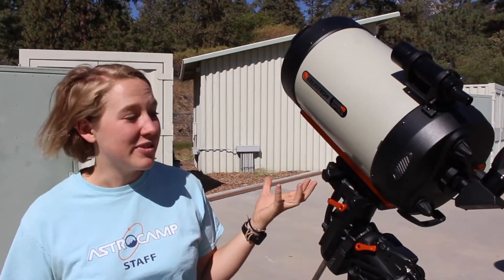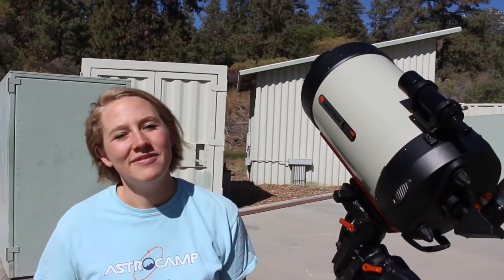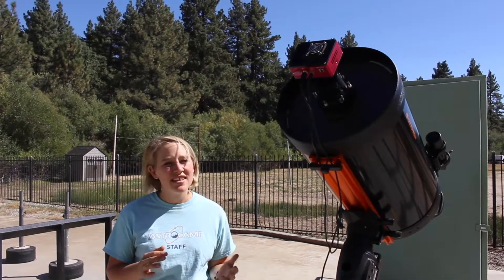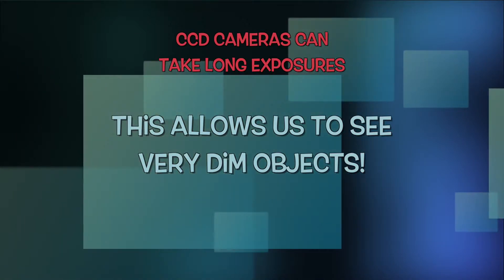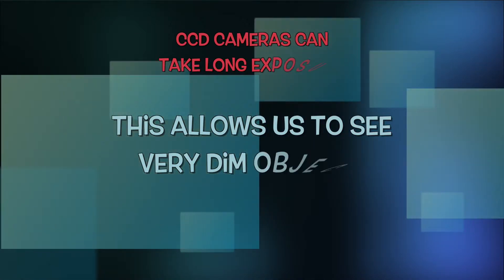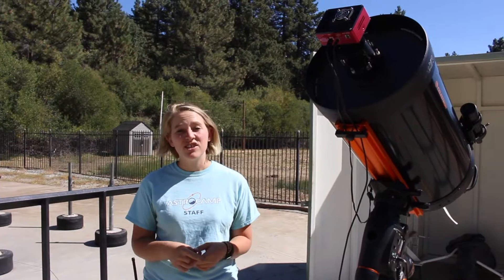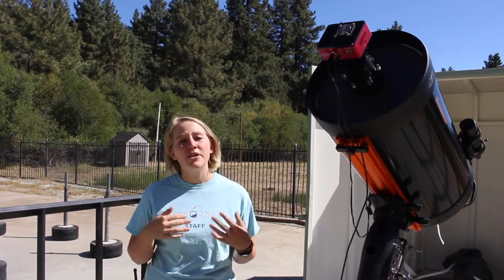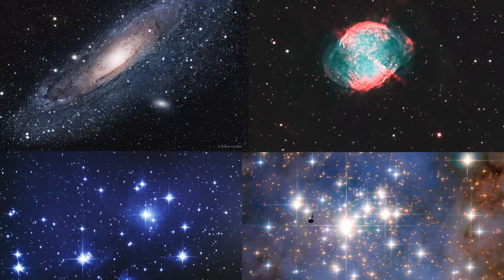What is a CCD Telescope?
Have you ever wanted to capture the stars and keep them forever?